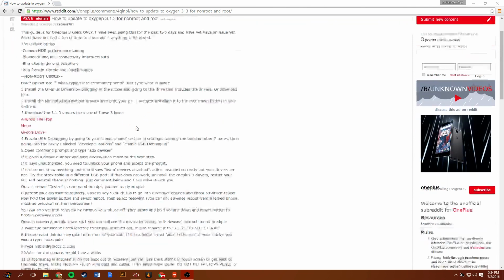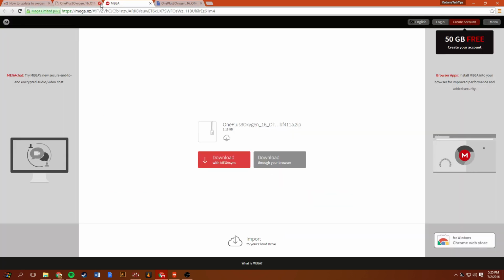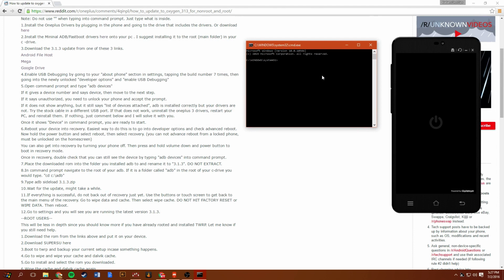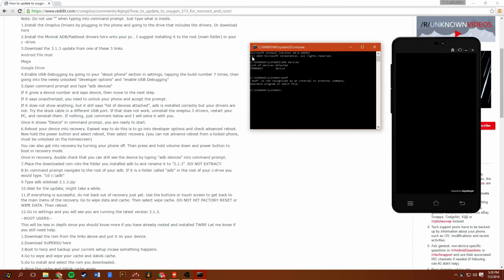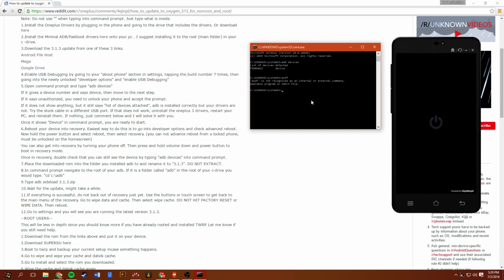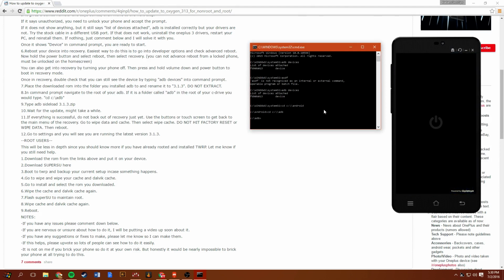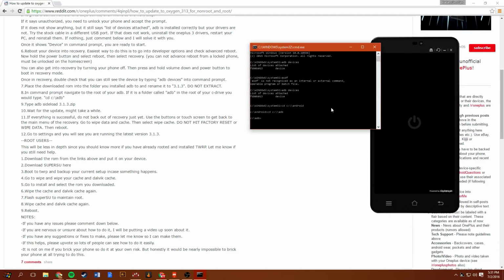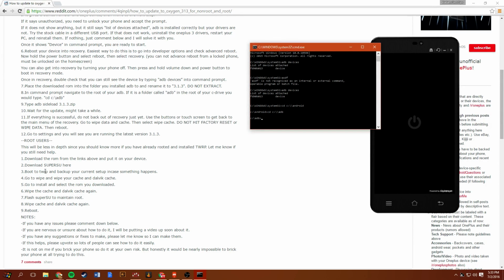Oneplus 3 Oxygen 3.1.3 Update Tutorial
The update brings
-Camera HDR performance tuning
-Bluetooth and NFC connectivity improvements
-Bug fixes in general telephony
-Bug fixes in Google and OnePlus apps

If you have any questions please comment and I will help!